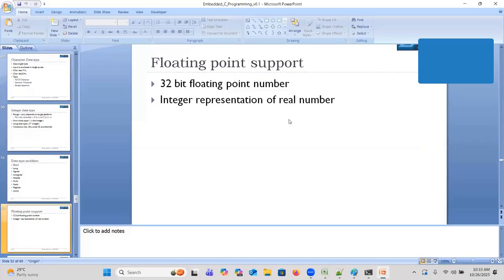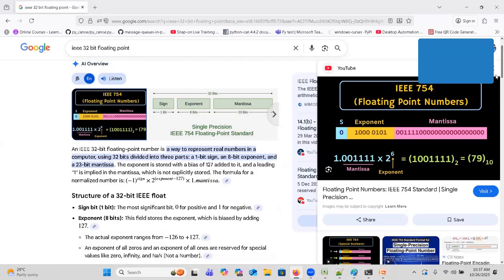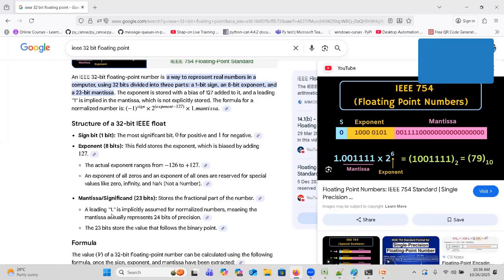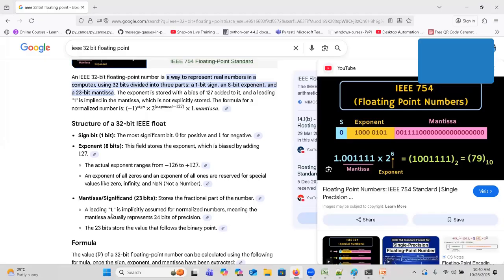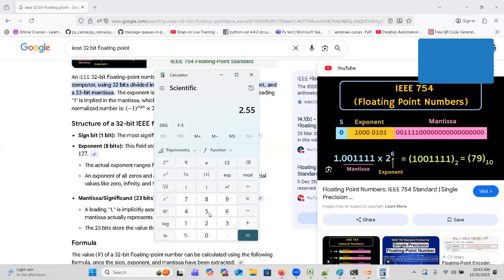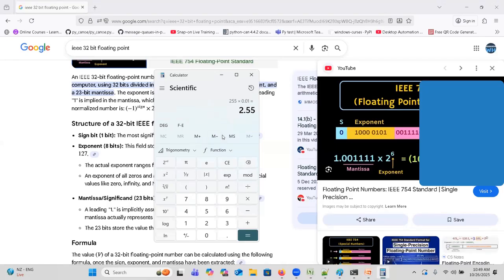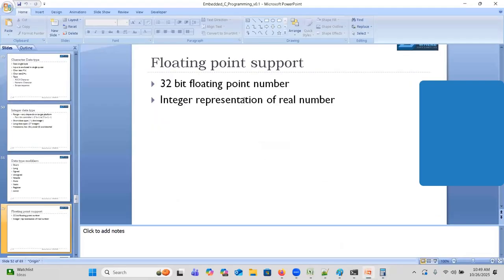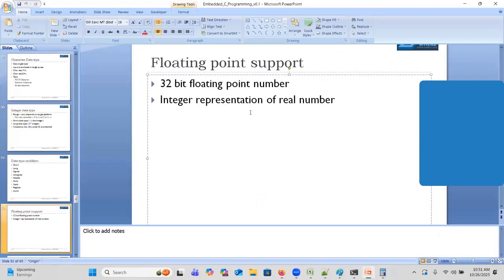29 Floating Point Arithmetic